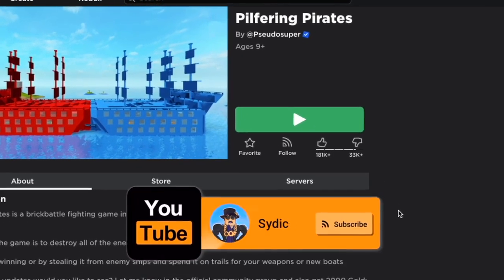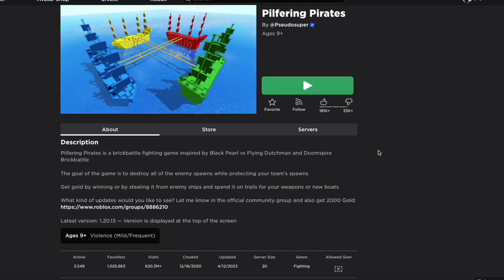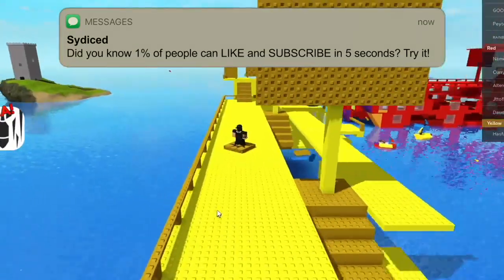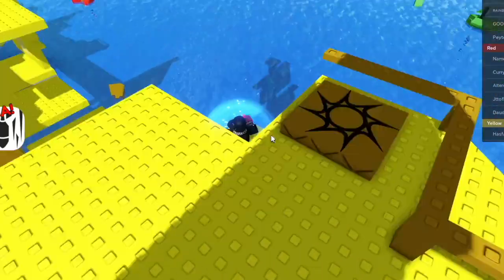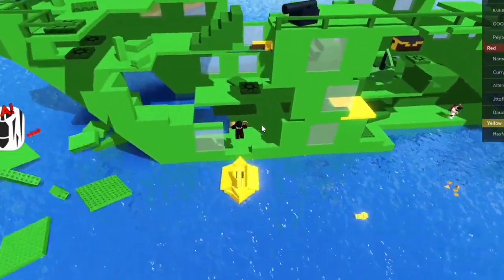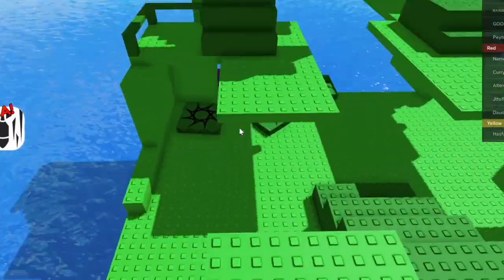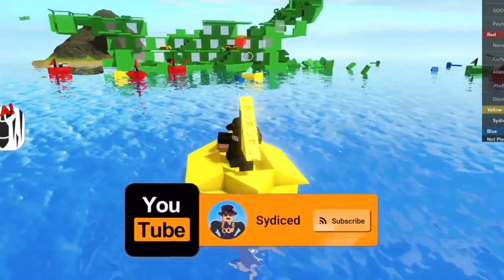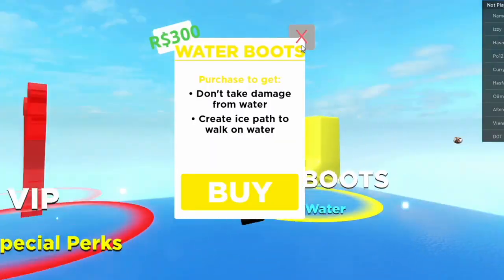How To ACTUALLY Get Dominus Azurelight | Roblox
i made a previous video on the dominus azurelight, however this time i ACTUALLY show you how to get it, if this helped make sure to leave a like and subscribe! Some people may ask how to get new roblox dominus, or how to get new roblox dominus for free, and how to get dominus azurelight, how to get dominus desperationis roblox and the story of the dominus azurelight, mind gamez roblox, them1ndgamer roblox